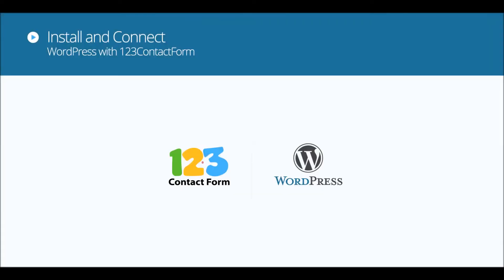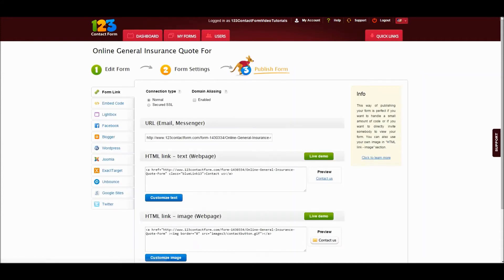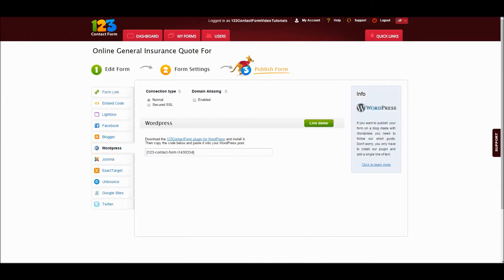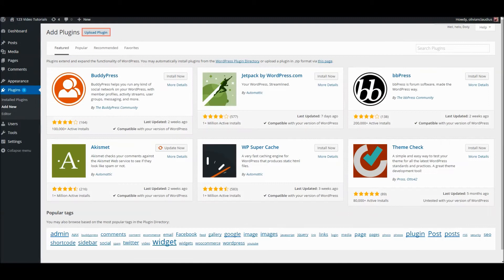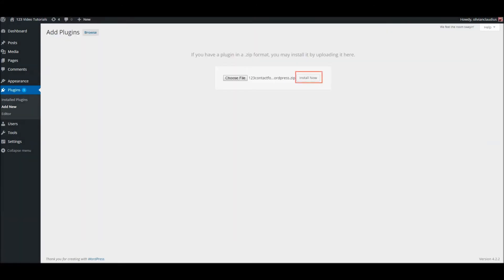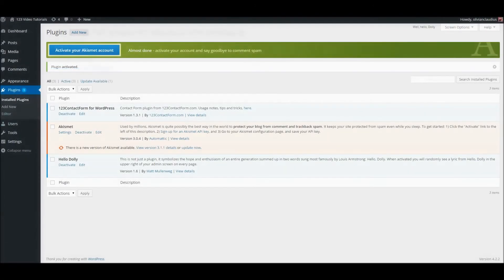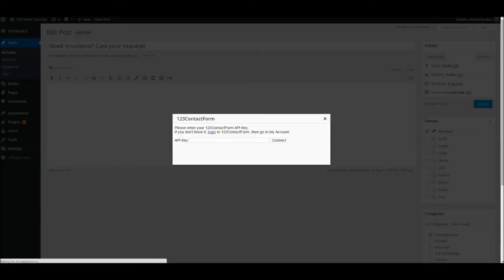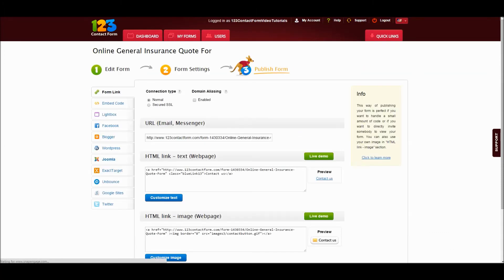How to install the 123FormBuilder plugin for WordPress Tutorial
Watch our video tutorial on how to install the 123FormBuilder plugin for WordPress on your WordPresss site and how you can publish your forms within your posts.

Transcript:
00:00:00.9 Hi! I'm Alex from 123FormBuilder
00:00:03 In this tutorial I will show you how to embed your web form on WordPress
00:00:08 Under the My Forms section, select your form and click on the Get Code & Publish link
00:00:13 Now, hit the WordPress tab, located on the left
00:00:16 Here you will find the link for the WordPress plugin
00:00:20 Click on the link to download the plugin
00:00:28 In the Admin Panel of your WordPress site, go to Plugins and then click Add New
00:00:36 Now click on the Upload Plugin button on the top
00:00:39 Click the Choose File button to upload the Zip file you've downloaded earlier from our platform
00:00:45 Next, click on the Install Now button and wait for the following messages to appear
00:00:54 Now the plugin needs to be activated before becoming fully functional
00:00:58 There are two ways to publish your forms on WordPress
00:01:01 One is by using the 123FormBuilder widget within the post editor
00:01:04 Here you need to provide your account's API key and use the Connect button
00:01:08 It will open a dropdown where all your existing forms are listed
00:01:13 The other and most used option is to copy the code from the Publish section of your form
00:01:17 and paste it in the editor of the post
00:01:29 And here's how the form will be displayed
00:01:32 thank you very much for watching!
00:01:34 And if you'd like to see a specific tutorial just drop us a line in the comment section below
00:01:37 and we'll make it for you